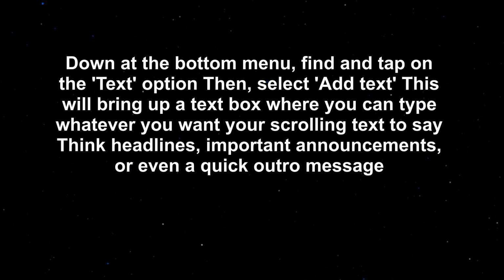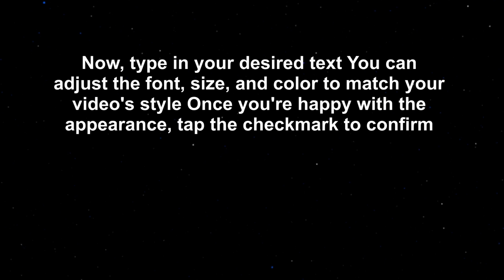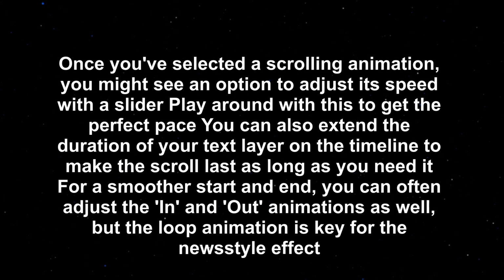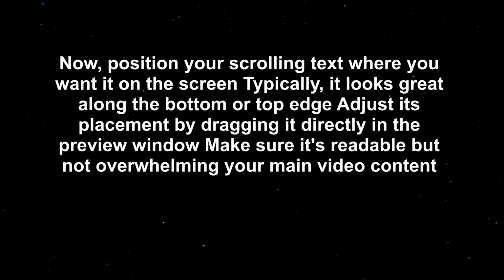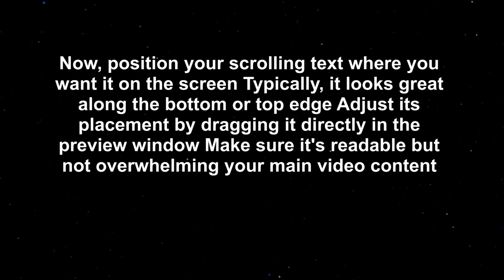How To Make Moving Text In CapCut (Like The News) - KevinHowTo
How To Make Moving Text In CapCut (Like The News) demonstrates how to create dynamic, scrolling text effects in CapCut, similar to those used in news broadcasts, adding a professional and engaging element to your video projects through creative text animation techniques.

00:00 Intro
00:09 Start a New Project and Import Video
00:24 Accessing Text Options
00:42 Typing and Customizing Your Text
00:59 Applying Animation Effects
01:13 Choosing a Scrolling Animation
01:39 Adjusting Speed and Duration
01:58 Positioning the Scrolling Text
02:12 Exporting Your Video